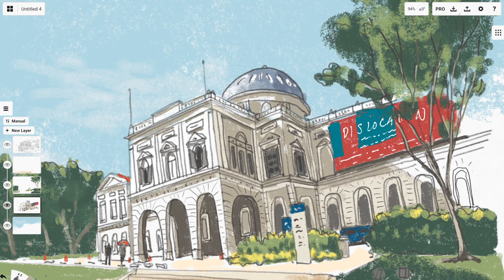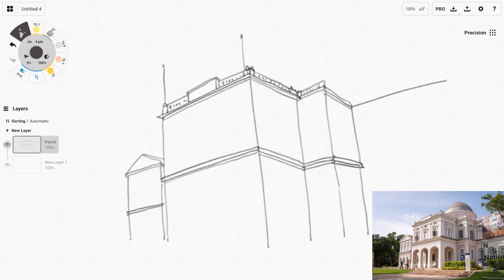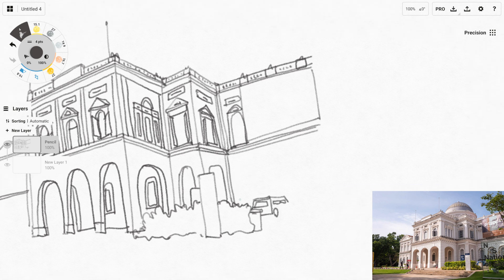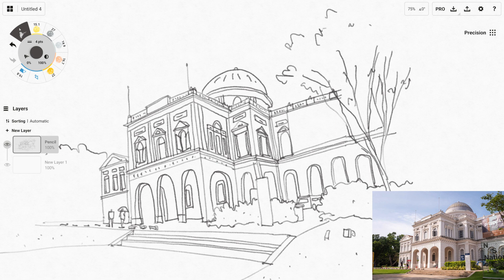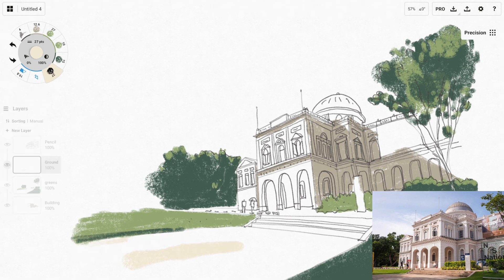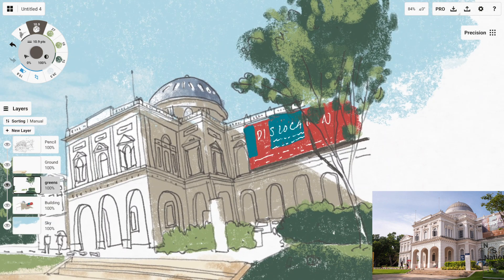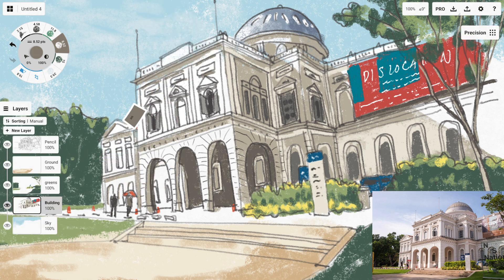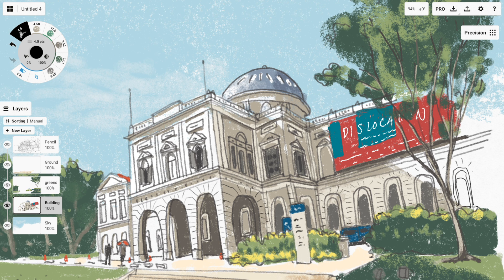Museum digital sketch with Concepts App (timelapse tutorial)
That's the National Museum of Singapore.